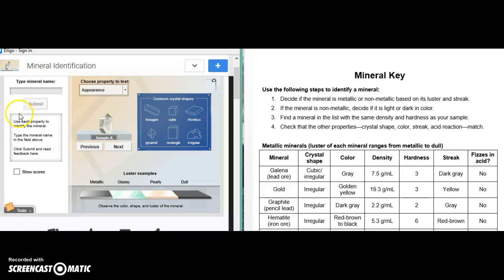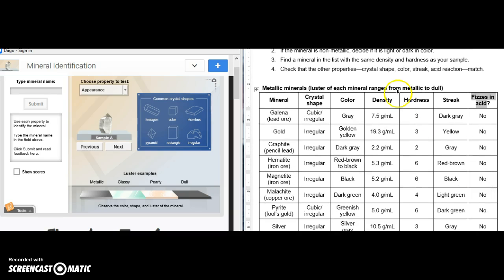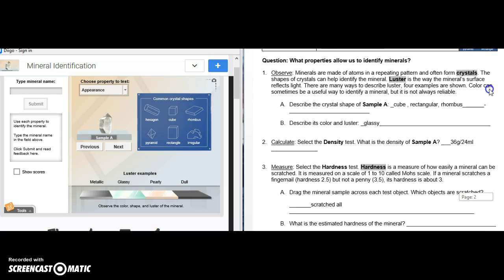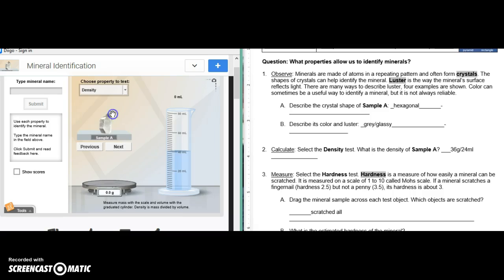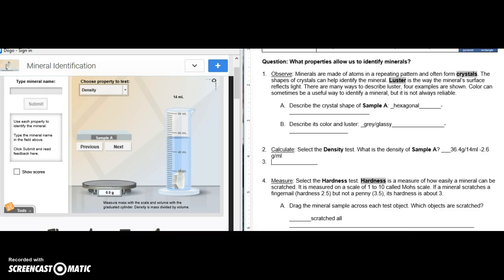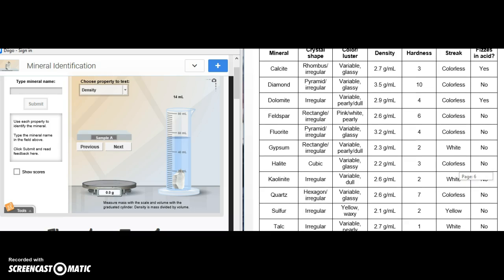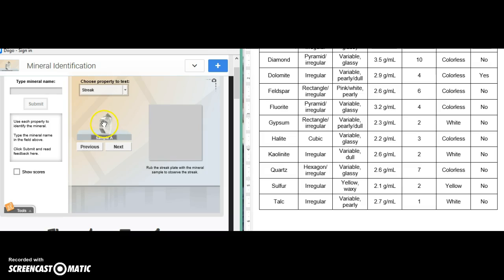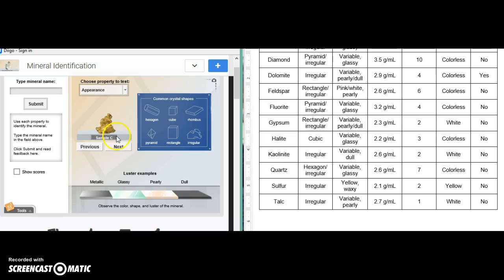Mineral Identification Lab